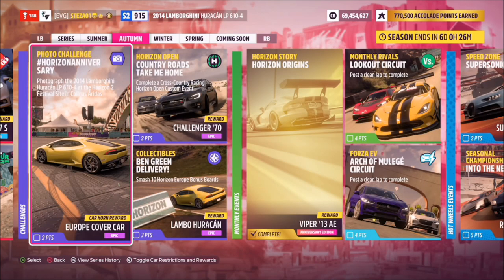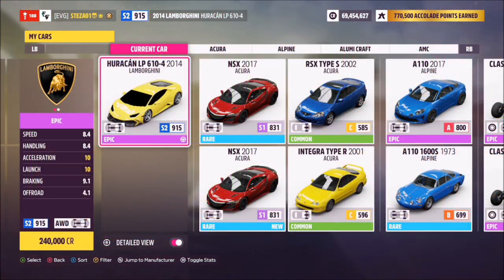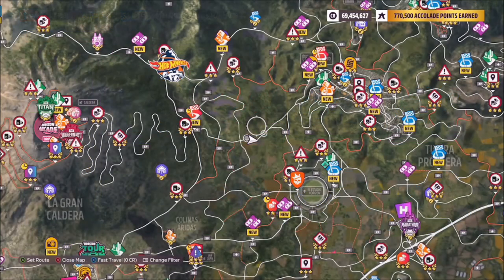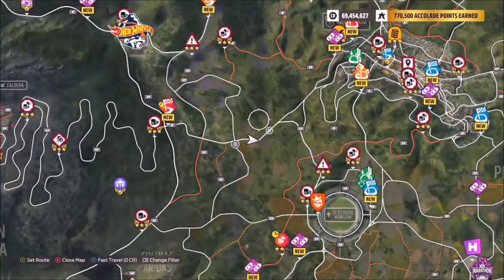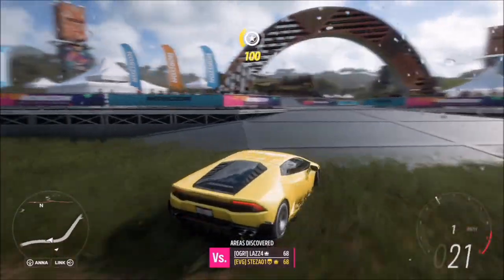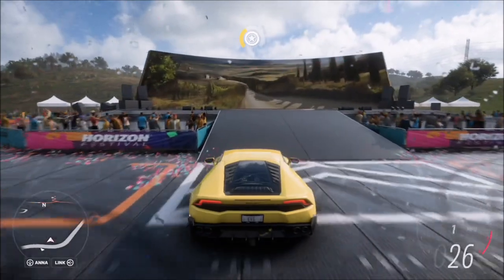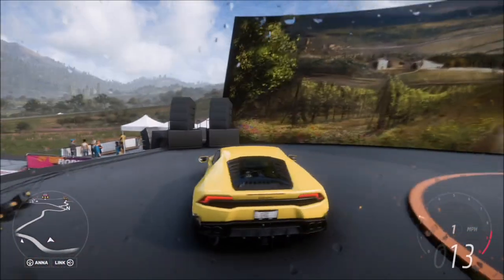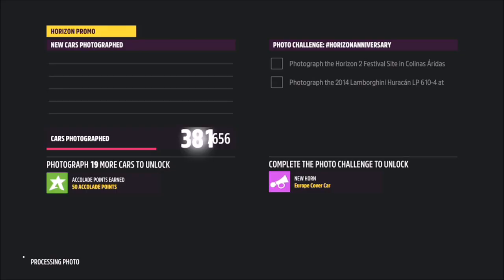Forza Horizon 5 - Photo Challenge Guide - HORIZONANNIVERSARY - Horizon2 Festival Site Colinas Aridas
This weeks photo challenge wants you to take a photo of the 2014 Lamborghini Huracan at the Horizon 2 festival site in Colinas Aridas.